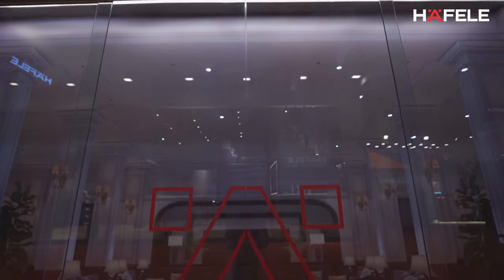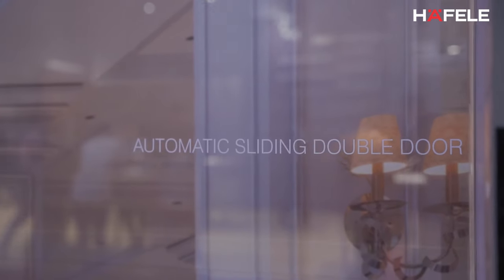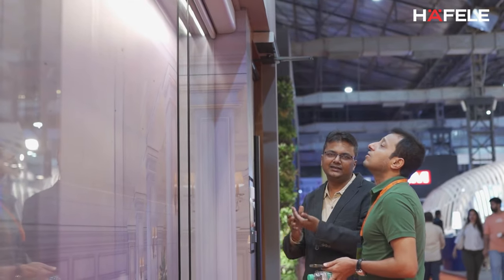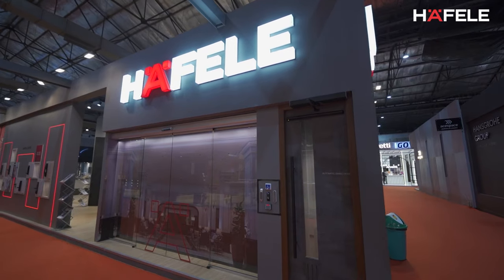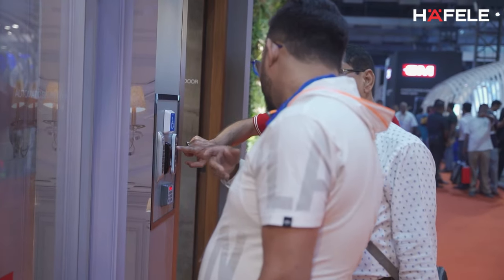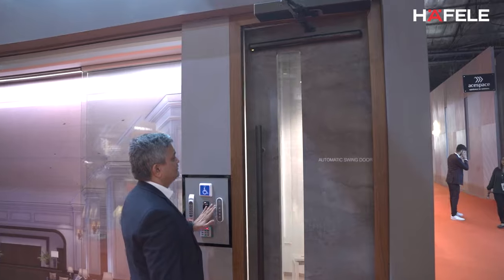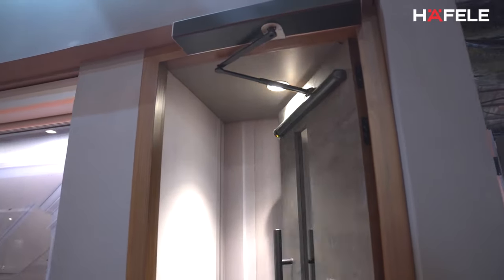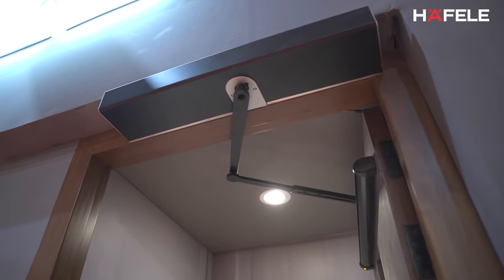Hafele | AceTech Exhibition - 2022 | Automated Door Solutions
Join Ashish Aundhkar, Business Head for Partitions and Automatics at Hafele, as he takes us through Hafele’s Range of Automatics. Witness the magnificence of technology integrated into our Automated Door Solutions at the Hafele booth at Acetech 2022, Mumbai.
Visit us between the 10th - 13th of November 2022.
Booth Details:
Hall No.1
B - 5 & 6, C -5